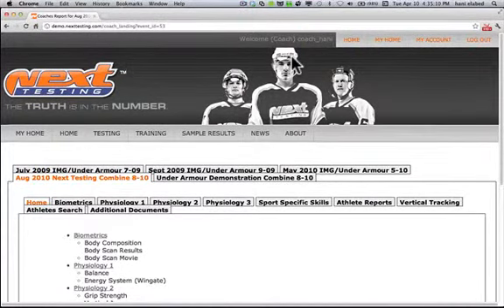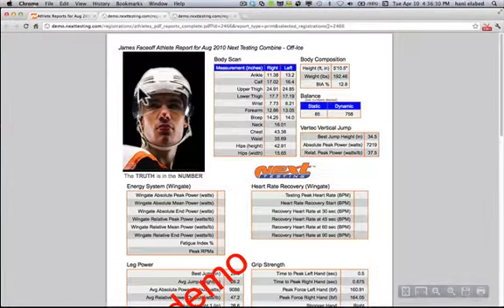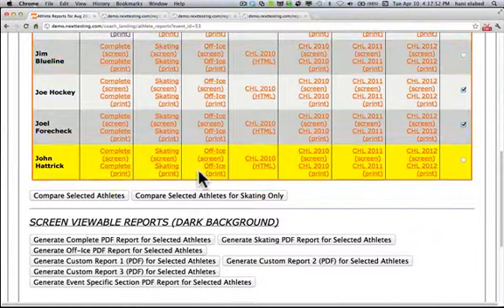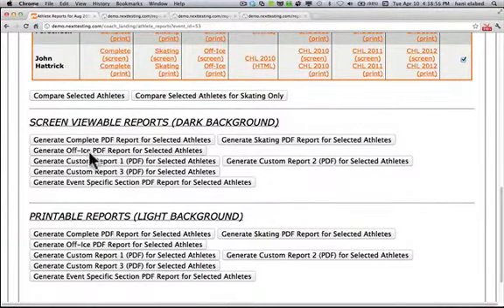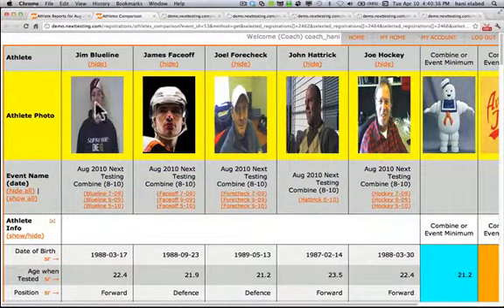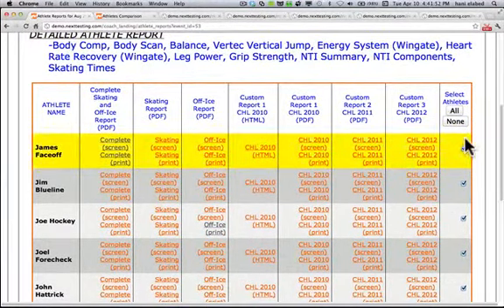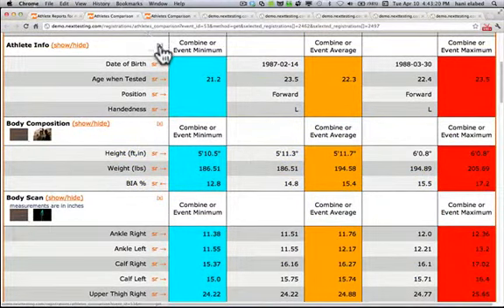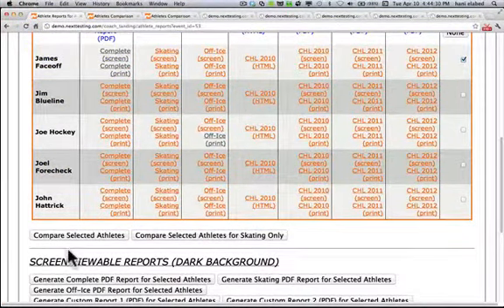Coach Athlete Reports Help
Nexttesting Coach Athlete Reports Help